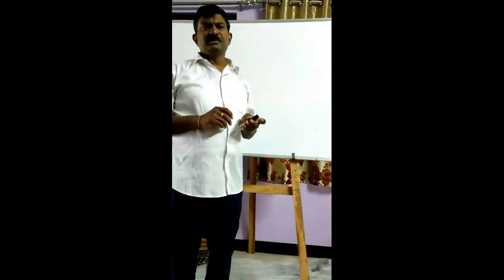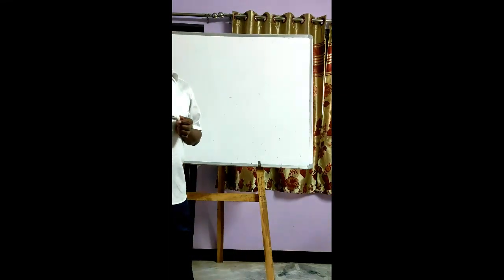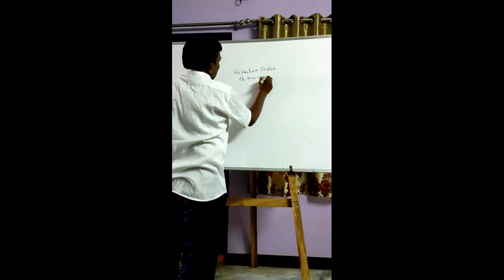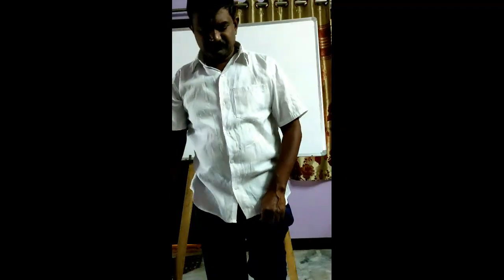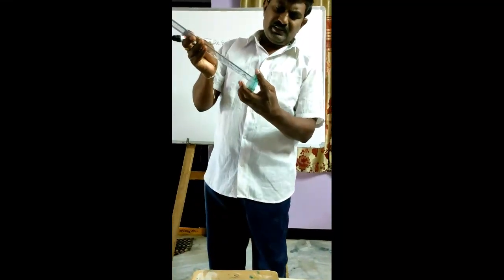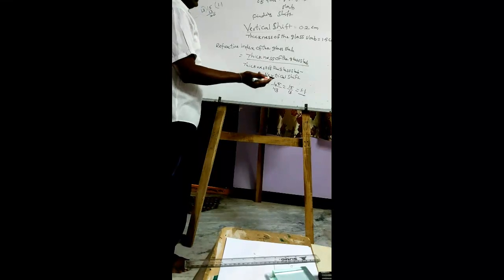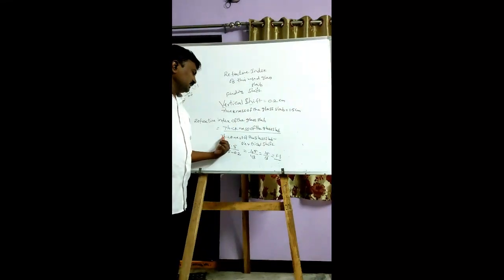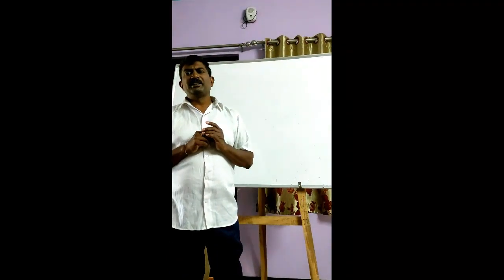EM PHYSICAL SCIENCE CLASS FOR IX : REFRACTION AT PLANE SURFACES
IX EM: FINDING REFRACTIVE INDEX OF GLASS SLAB BY USING VERTICAL SHIFT(ACTIVITY - 8)